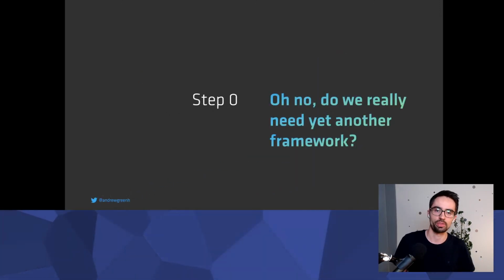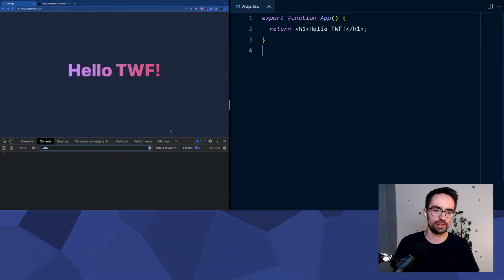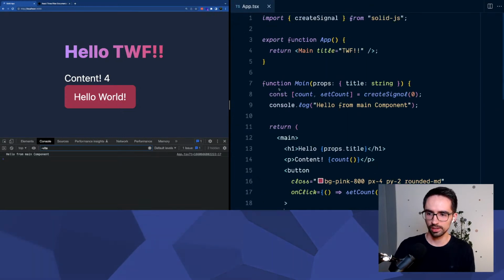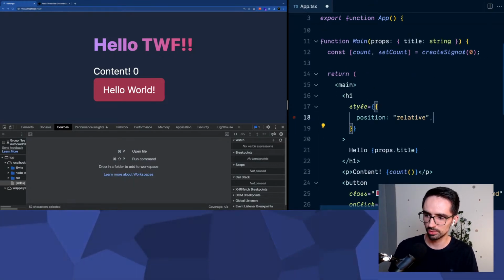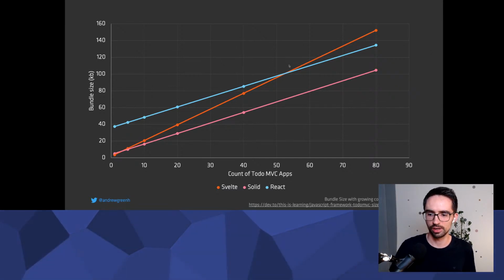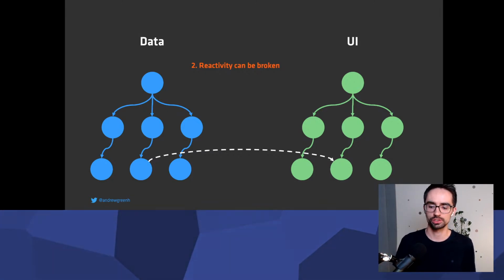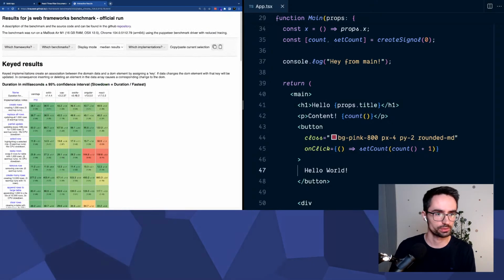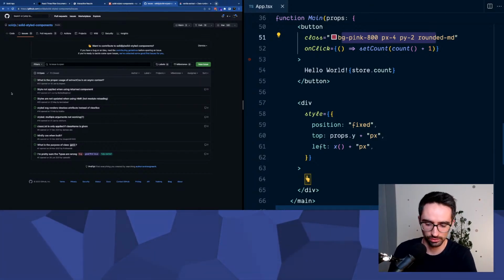TWF: Zero Framework Overhead with Solid.js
WHAT?
In this talk, I’m going to introduce you to Solid.js, a new JavaScript Framework that boasts best in class performance metrics.
The plan is, to lead you through the following stages of framework fatigue:

0. Oh no, do we really need yet another framework?
1. This looks just like React…
2. Ah well, I guess this is a nice improvement
3. Wait… how?
4. I’m sold, please tell me more!

WHO?
Andreas Roth is lead developer at esveo in Dresden. He speaks at conferences & meetups, gives workshops and helps teams to accelerate their software projects.